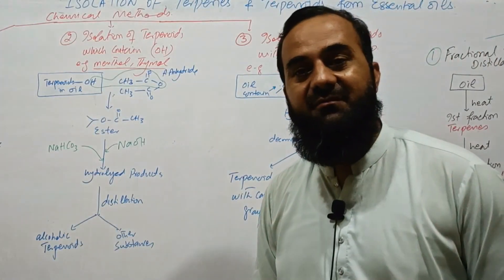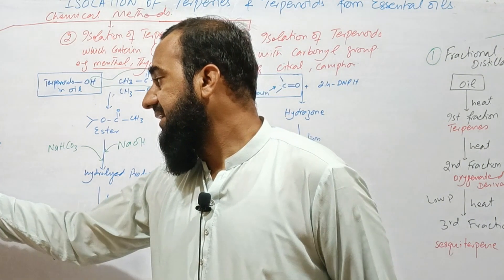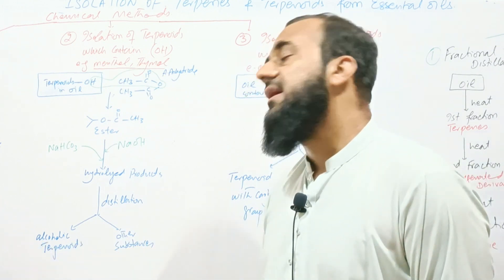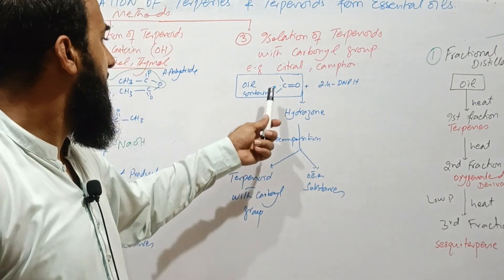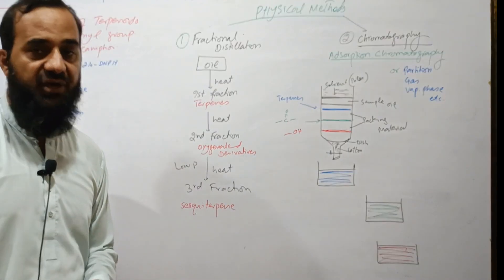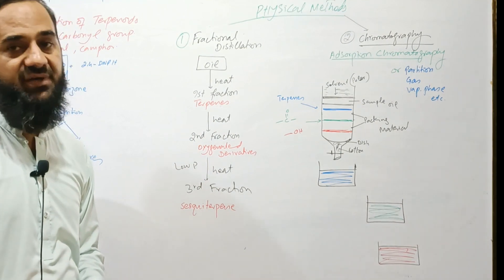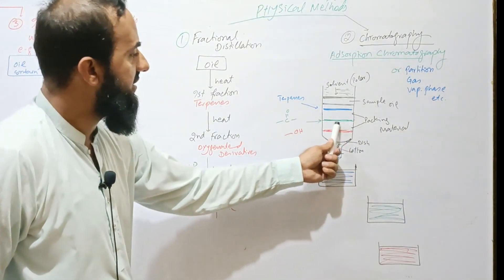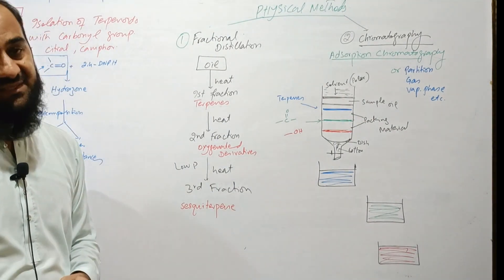Terpenes & Terpenoids Isolation Extraction of Terpenes and Terpenoids from plant (English)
Isolation Extraction of Terpenes and Terpenoids from plant (Urdu,Hindi)Natural products
terpenes
Isolation Extraction of Terpenes and Terpenoids from plant (Urdu,Hindi)Natural productsterpene extraction
,terpene,isolation of volatile oil
,isolation of phytoconstituents
terpenes isolation,isolation of terpenoids,cannabis terpenes
definition of terpenes,classification of terpenoids,isolation of essential oils
terpene isolates
terpenes classification
isolation of terpenoids from essential oils,classification of terpenes with examples
isolation identification and analysis of terpenoid
wisolation of terpenoids,classification of terpenoids
terpenoids,isolation of volatile oils
isolation of phytoconstituents
isolation of terpenoids from essential oils
extraction of terpenoids
definition of terpenoids
terpenoids pharmacognosy
isolation of essential oils
therapeutic applications of terpenoids
elucidation of structure of terpenoid
chemistry of terpenoids
how to study of terpenoids
what are terpenes